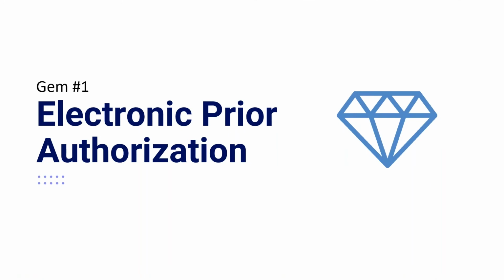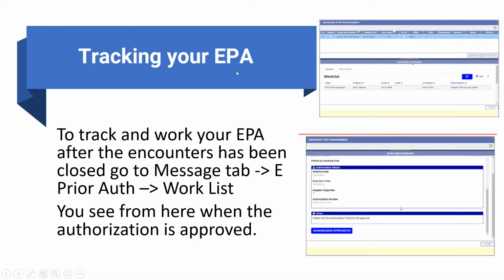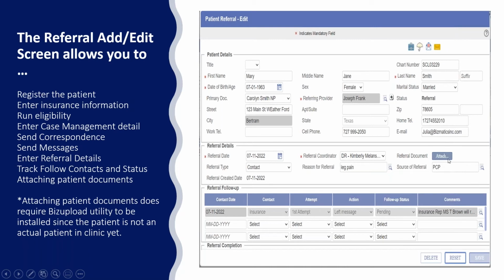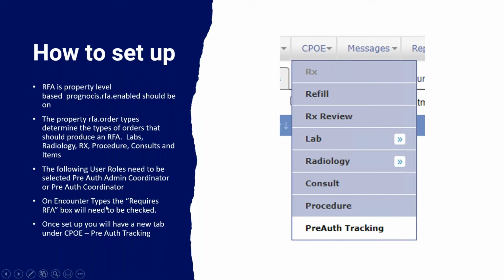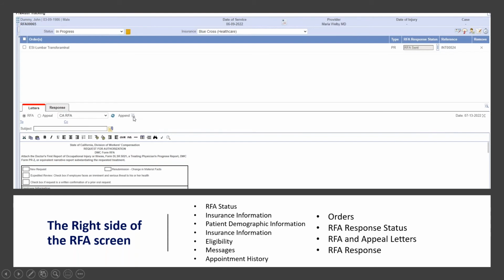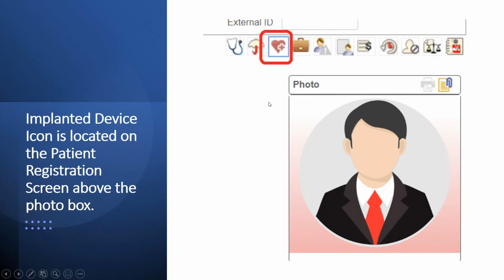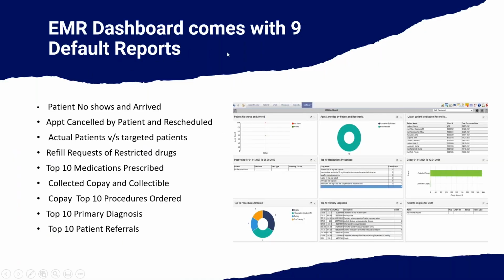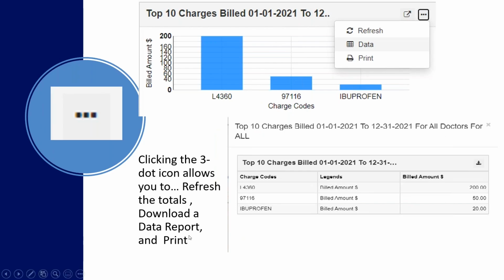5 Hidden Gems in Your EHR You Will Be Surprised to Know.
Curious to know how to increase your productivity, spend meaningful time with your patients and attend to your clinical and business needs. Watch our webinar to learn more about:
1. Which are the 5 Hidden Gems in your EHR
2. Where are they located within the EHR System
3. How to turn them 'On'
4. How and when to utilize them
5. Ways in which they add value to your workflow and productivity for your practice